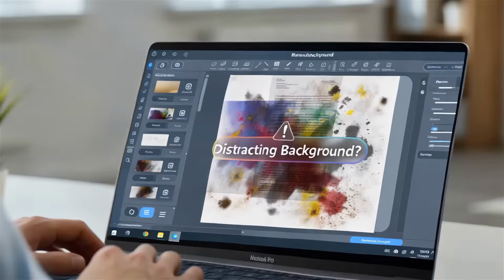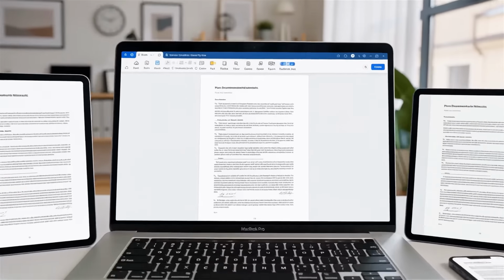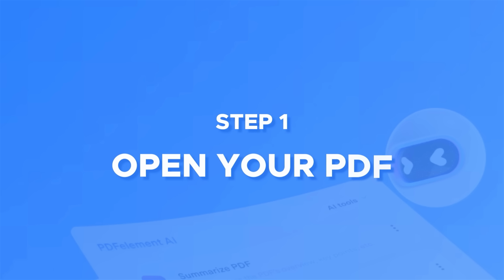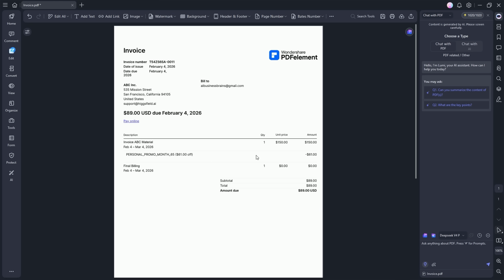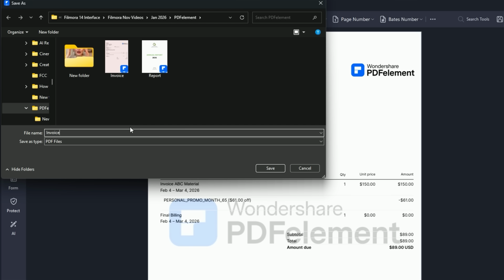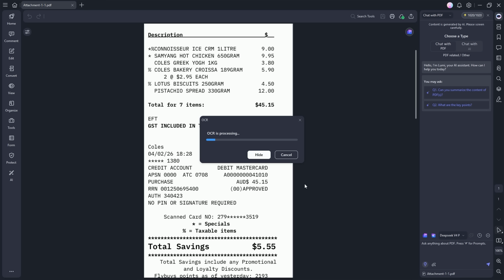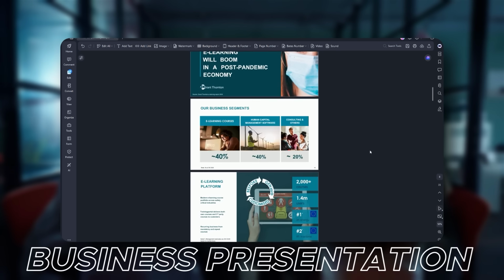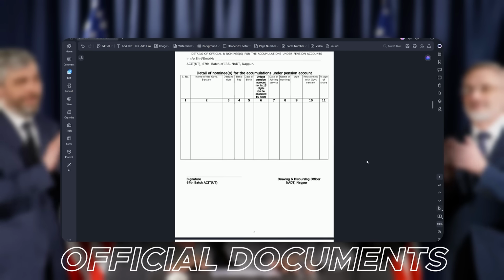How to Remove Background from PDF in PDFelement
Want to remove background from PDF files and make your documents cleaner and more professional? 🧹

In this step-by-step PDFelement tutorial, you'll learn how to change PDF background color, customize document pages, and even make PDF editable using built-in OCR technology — all without expensive software.Whether you're cleaning up scanned documents, editing a resume, or just want full control over your PDF editing workflow, PDFelement makes it fast and easy.

⌚ Timestamps
00:35 Showcase
00:49 Open your PDF
01:03 How to remove background from PDF
01:19 Customize Your PDF background
01:36 Save your files
02:00 Advance tip: Use OCR to make your PDF files Editable
02:09 How to remove resume background